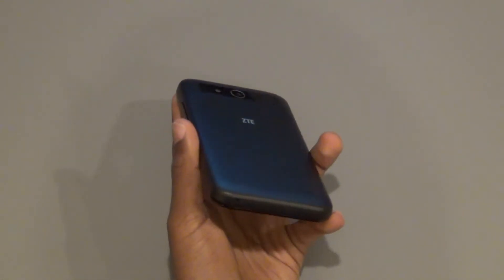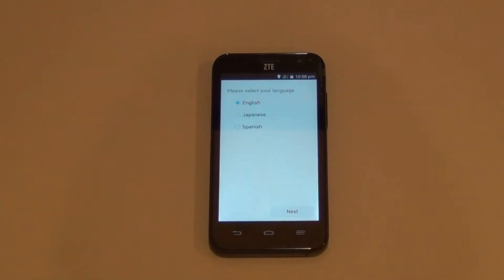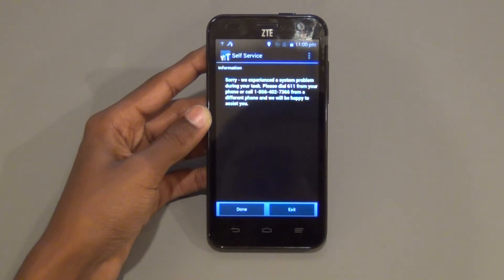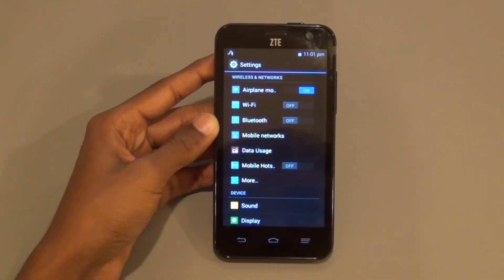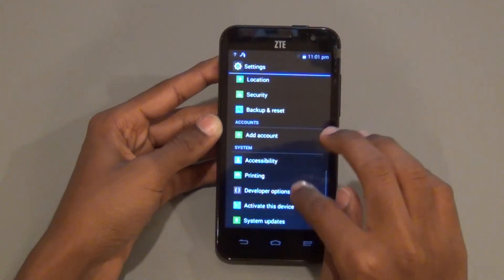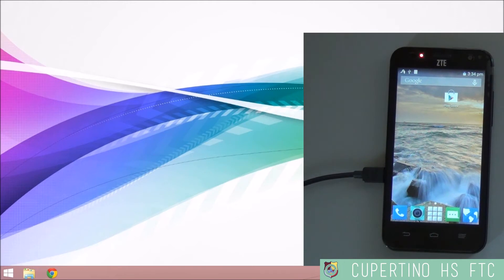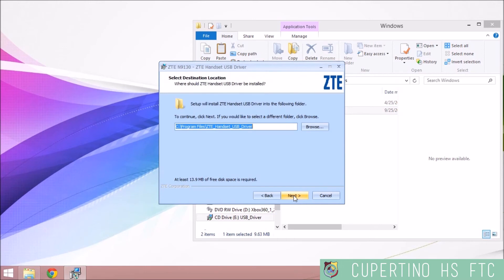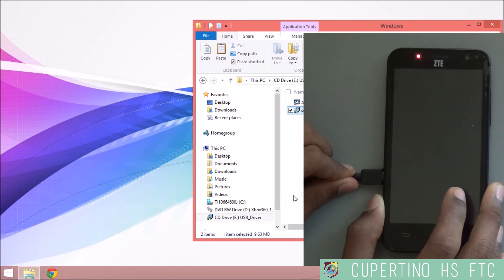FTC Android Phone Setup